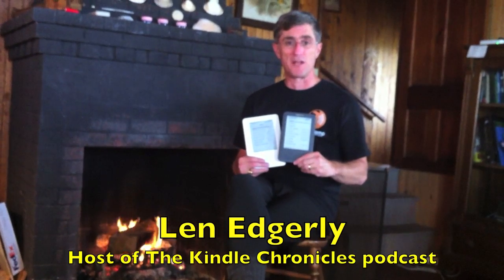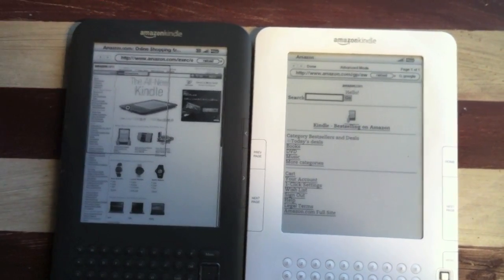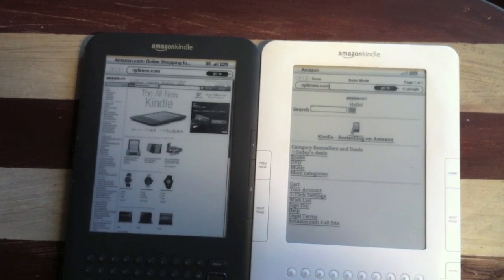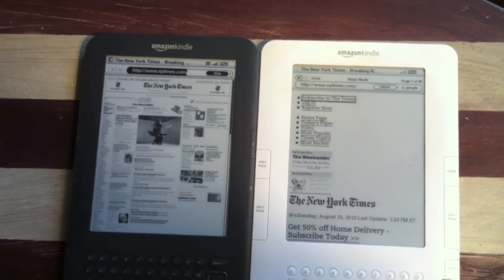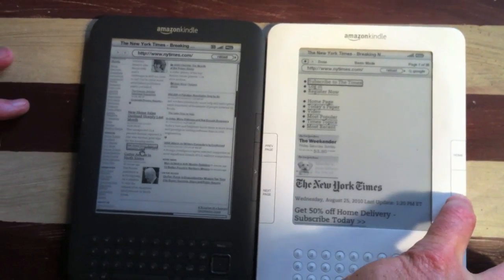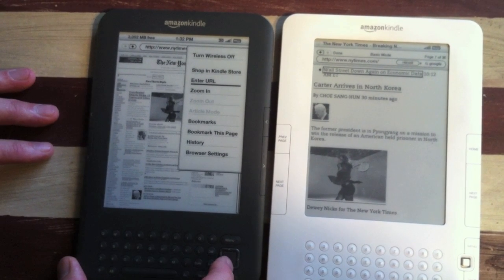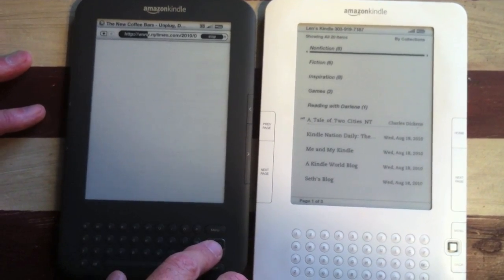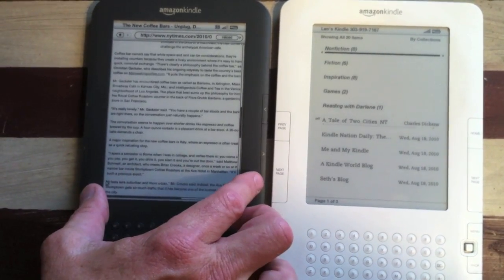Kindle v. Kindle: Browser Showdown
Len Edgerly, host of the Kindle Chronicles podcast, presents a fireside chat to compare the browsers of the Kindle 2 and the new Kindle 3.  He looks at the views of web pages, speed of opening a web page, and the Kindle 3's Article Mode. Filmed on August 25, 2010, in Ocean Park, Maine.